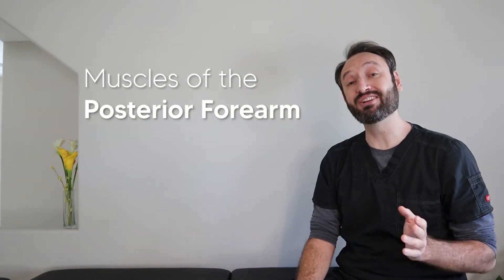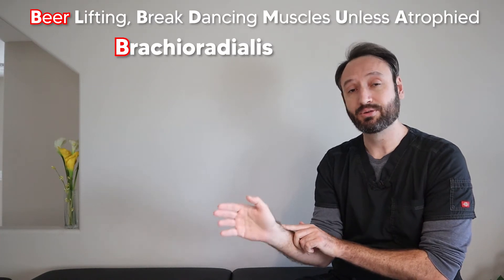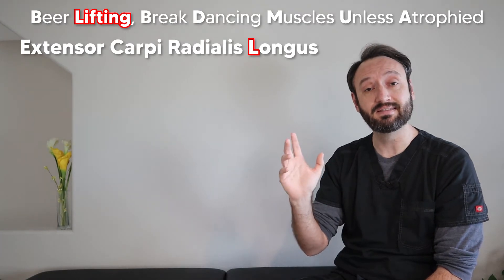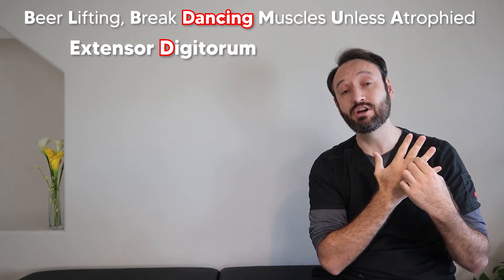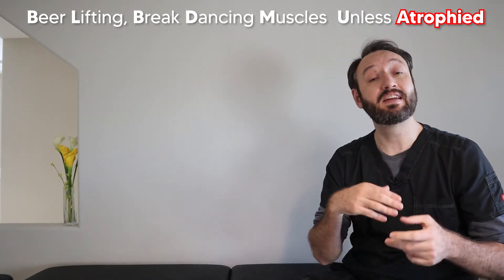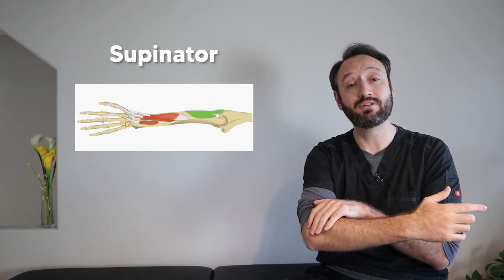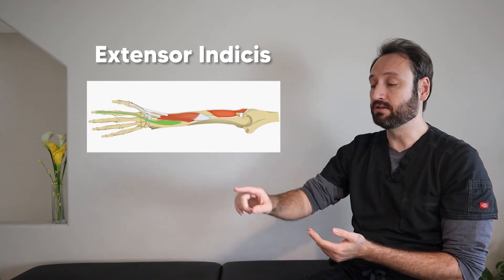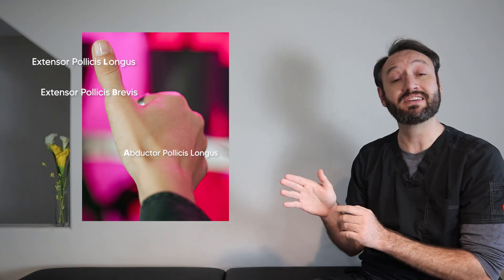Posterior Forearm Muscles│Anatomy Tips, Tricks and Mnemonics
Tips and tricks to learn and remember the 12 muscles of the Posterior Forearm.  If you need to learn the muscles of the Anterior Forearm as well,